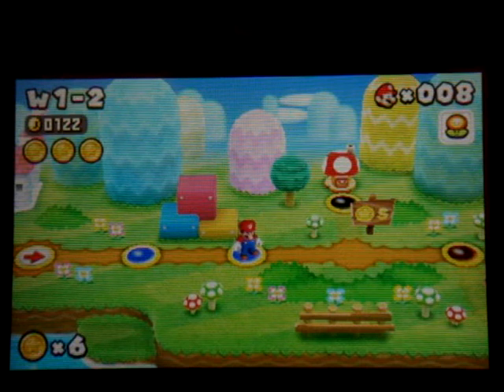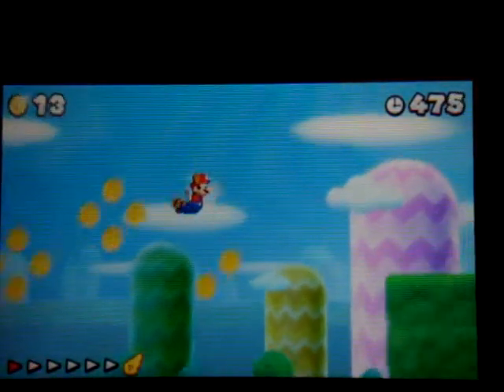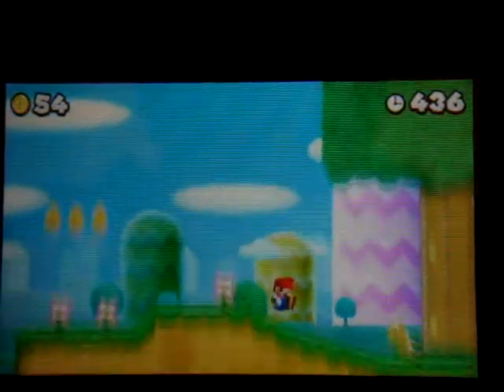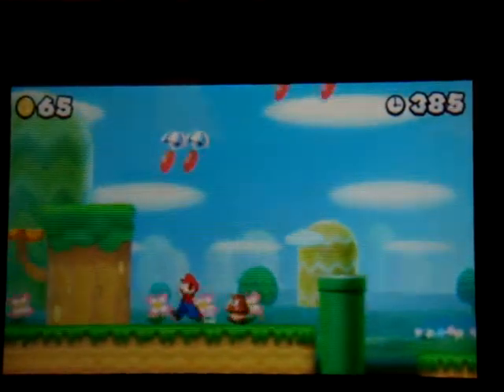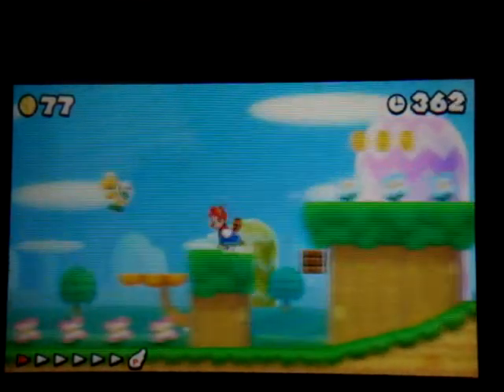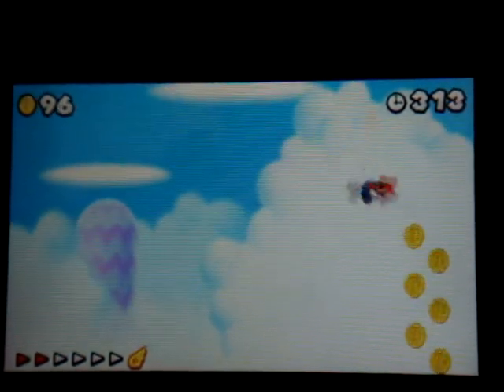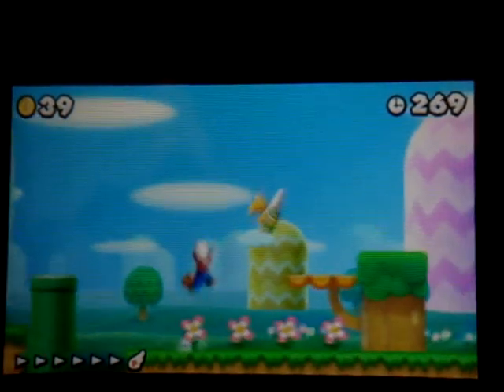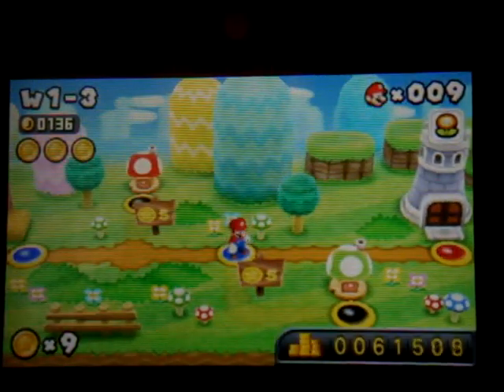New Super Mario Bros. 2 NUZLOCKE Part 3: Fighting Trees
Star coin collections are going out of place..This LP is just falling apart.